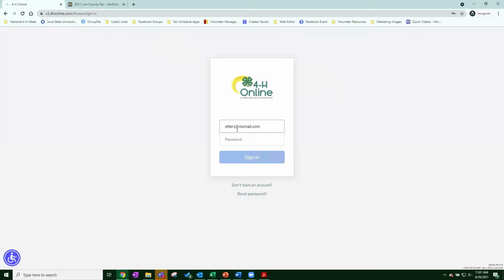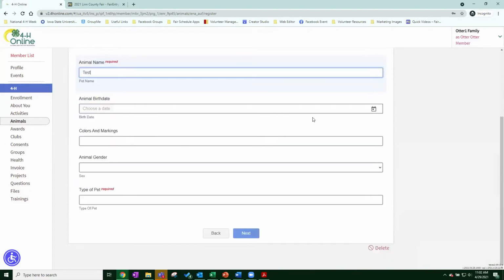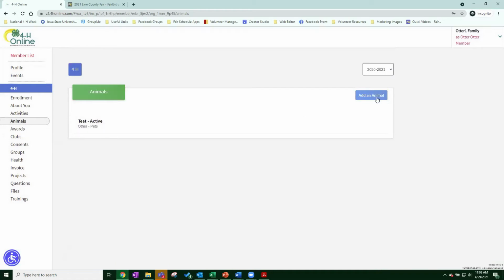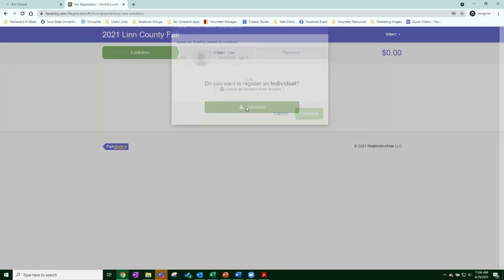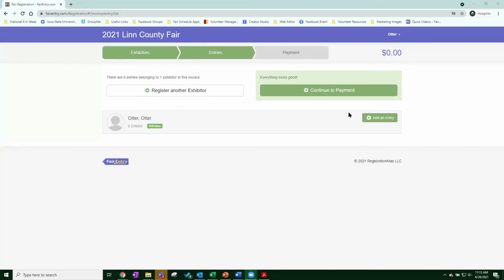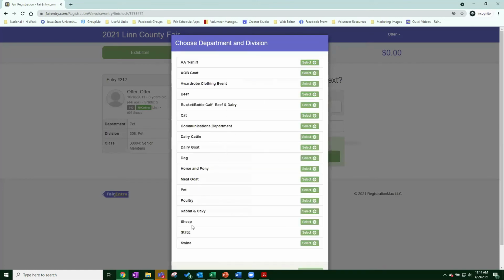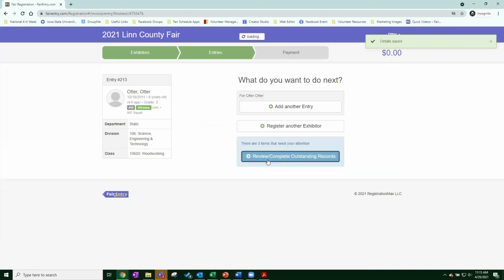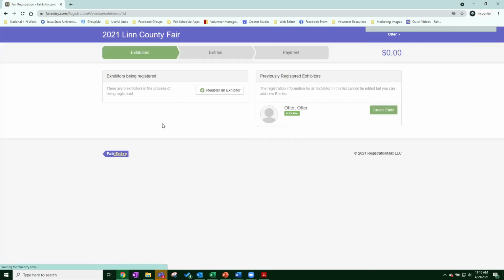4 H Online FairEntry Walk Through